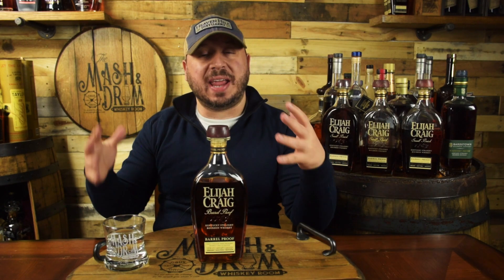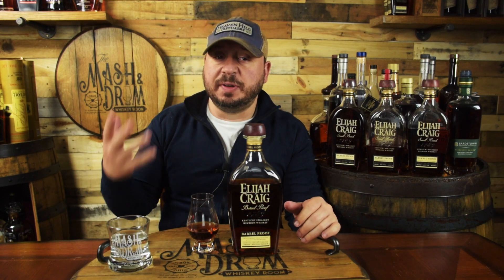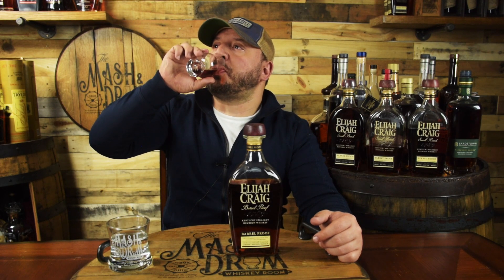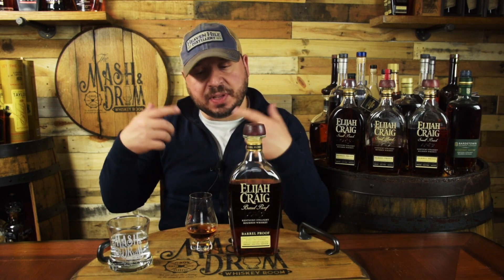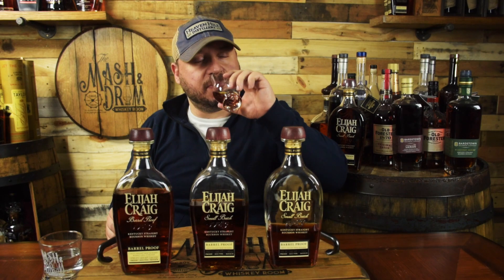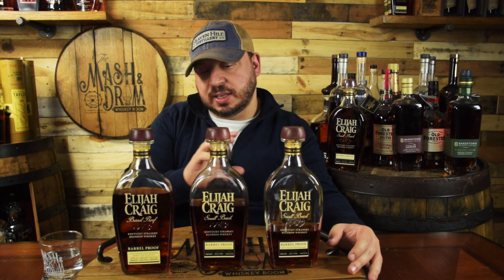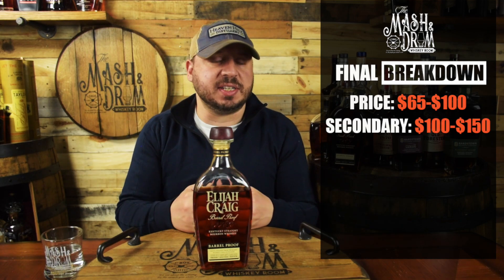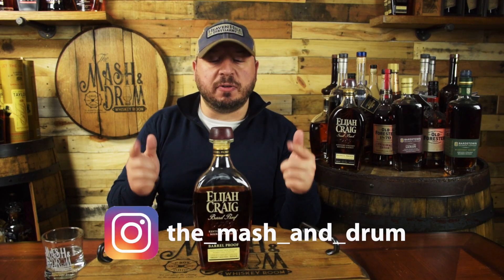Elijah Craig Barrel Proof B520 Review + compared to A120 and C919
This is the Elijah Craig Barrel Proof B520 which is the 2nd release for 2020. This years 2nd release is bottled at 127.2 proof, aged 12 years old, is non-chill filtered and has an MSRP of $65. I also compare to A120 and C919!